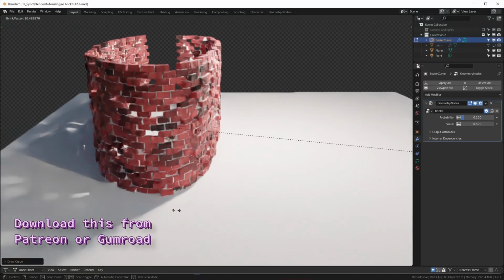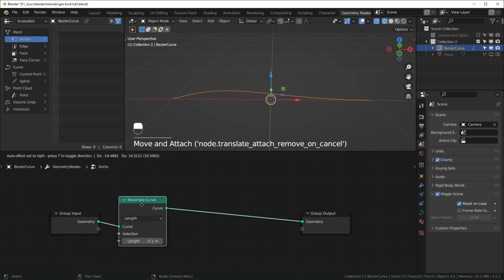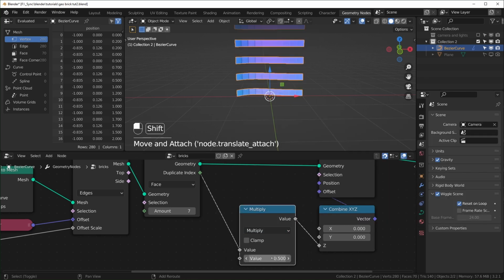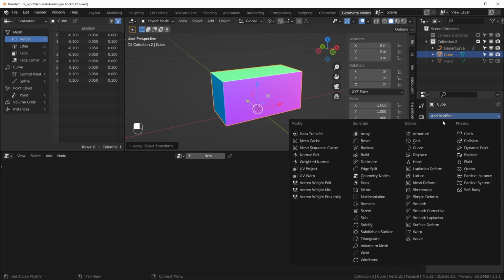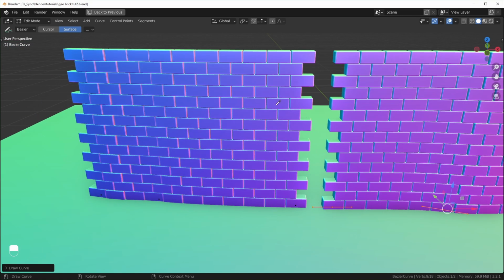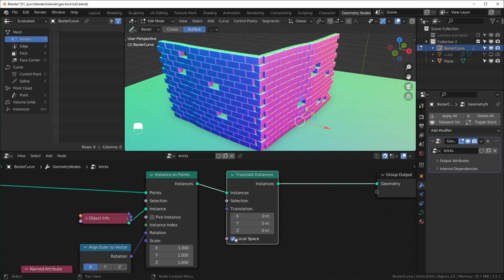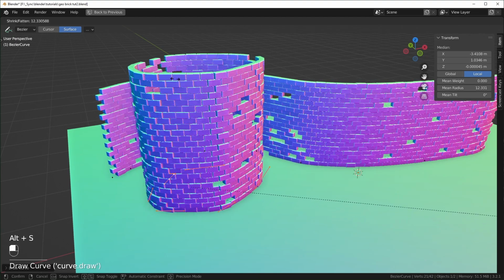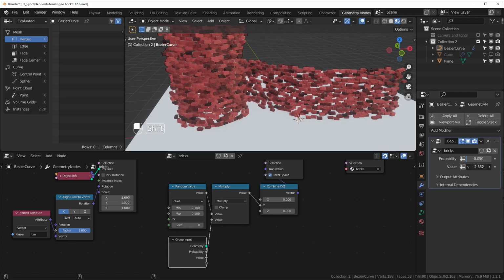Brick walls from a single curve! Geometry Nodes Blender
With the power of geometry nodes, you too can draw a brick wall. It's really satisfying to be able model something by drawing a line. For large scenes it's probably a better idea to use a brick texture. This method could be used arranging anything that you want to be staggered the way bricks are, like fish scales.

00:00 - Setup
00:57 - The concept
01:35 - Make the grid
02:40 - Duplicating
04:01 - Instancing
05:36 - Rotation fix
07:01 - Fix the ends
08:09 - Delete Random Bricks
08:37 - Random Location
09:40 - Height
10:51 - material

GPU: EVGA GeForce RTX 2070 SUPER
CPU: AMD Ryzen 9 3900X
Motherboard: Asus PRIME X570-PRO
Memory: Team T-FORCE VULCAN Z 64 GB (2 x 32 GB) DDR4-3200
Monitor: LG 25UM58-P 25.0" 2560x1080 60 Hz
Drawing Tablet: XP-PEN Artist 15.6Pro
Mouse: Logitec MX Master 3s
Keyboard: Redragon K580 VATA
Speakers: Mackie CR3-X
Headphones: Beyerdynamic DT 700 Pro X
Microphone: Beyerdynamic M70 Pro X
Audio Interface: Universal Audio Volt 2